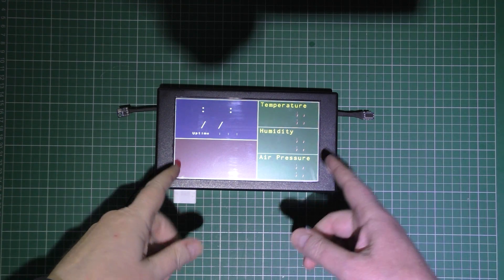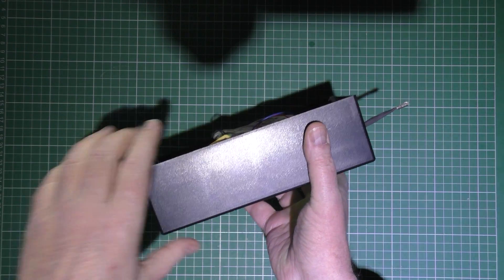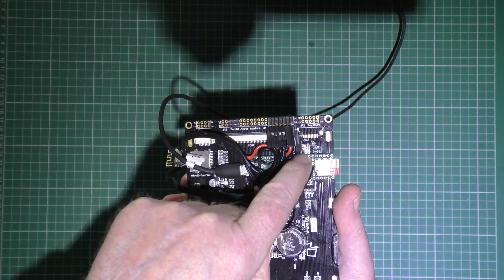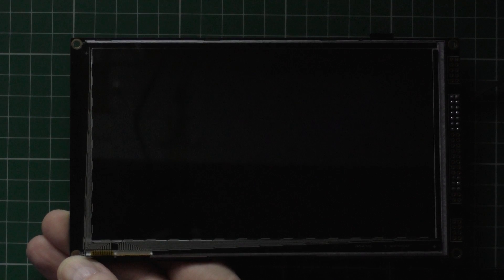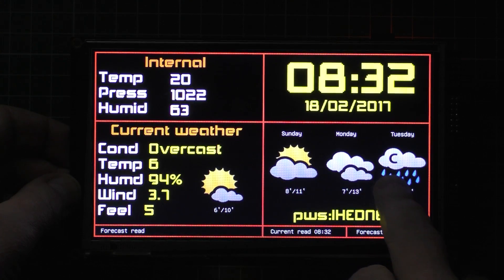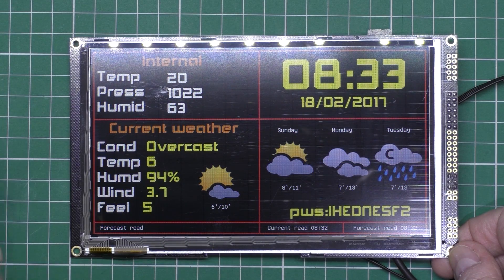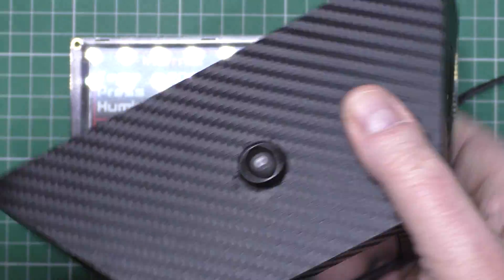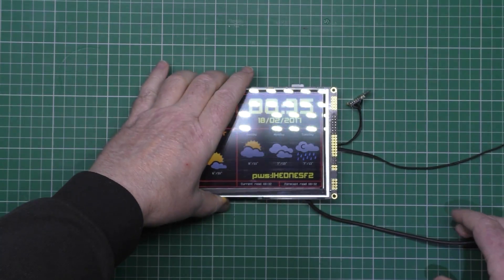IOT Arduino project internet weather station V2 - RA8875 - Teensy 3.6 - ESP8266 - BME280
It was a matter of time before I upgraded my old weather station. I was never happy about the way it worked and it only logged the internal temp/humidity/pressure.
I decided to use an RA8875 LCD, a Teensy 3.6, an ESP8266 and a BME280.
It's still work in progress but the main work is done! :D